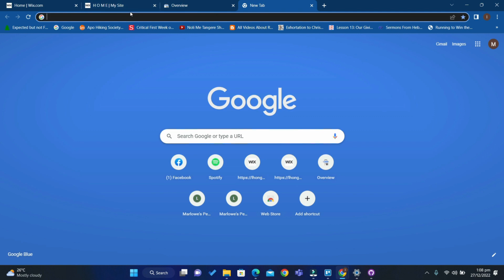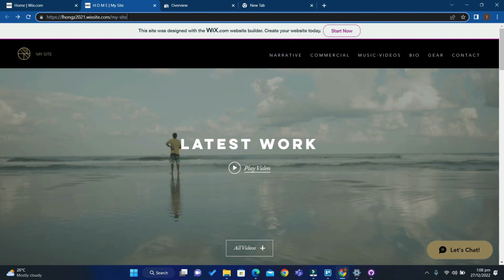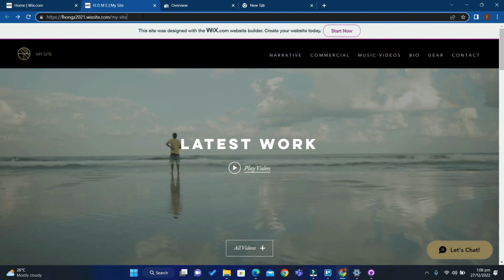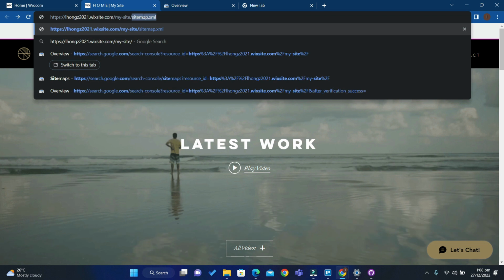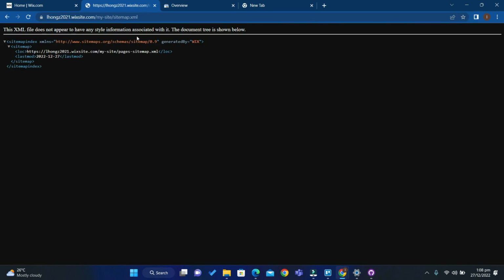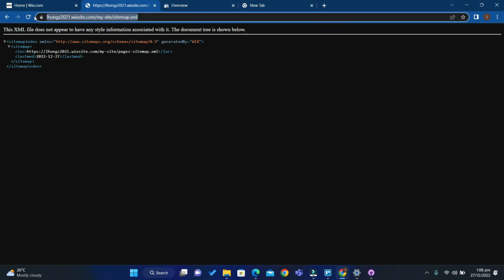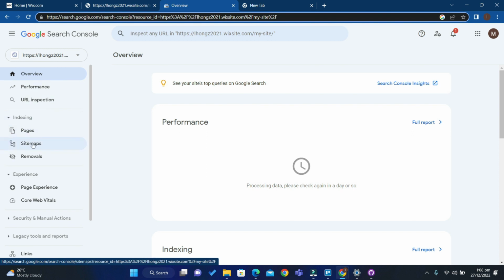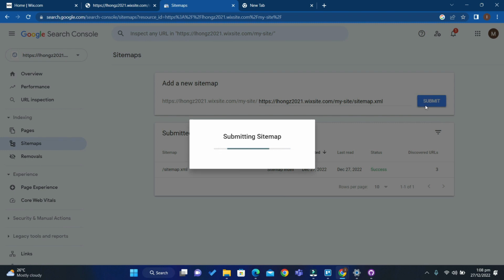How to Find Your Wix Sitemap and submit it on google 2022